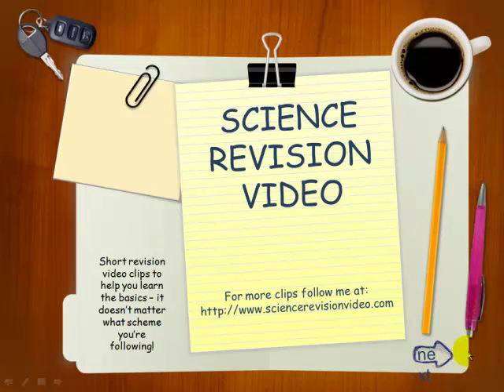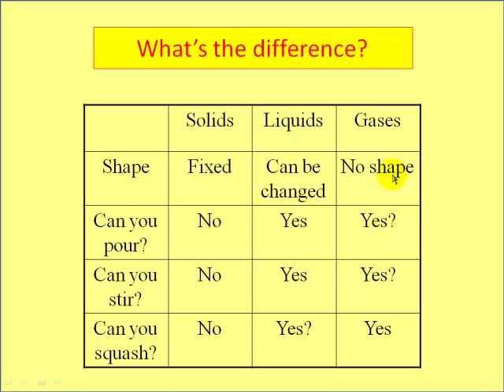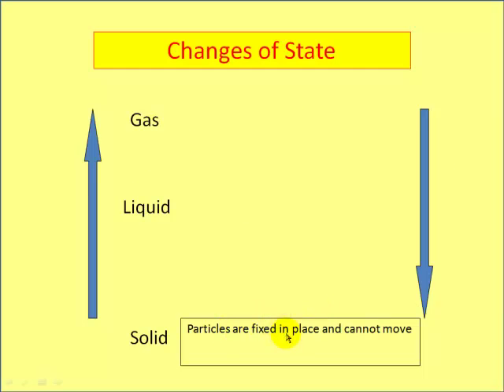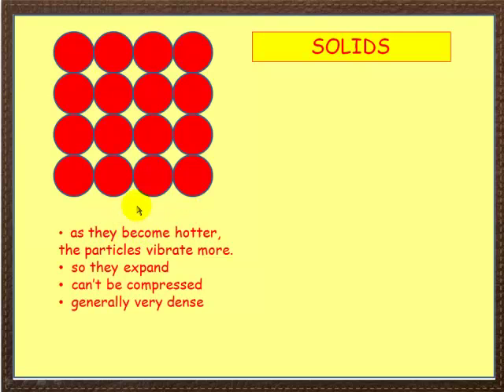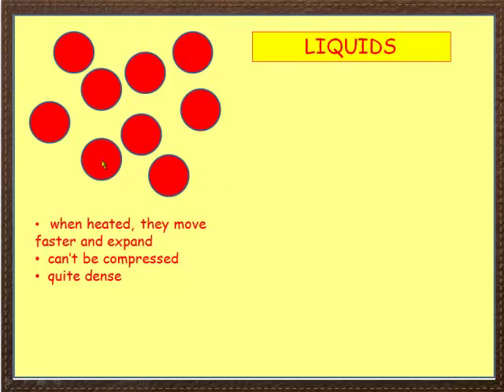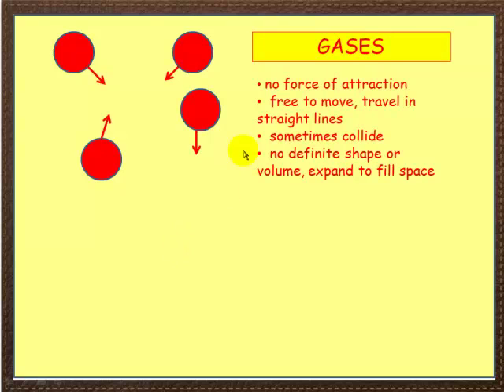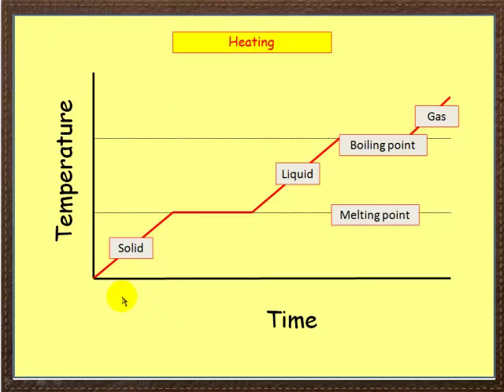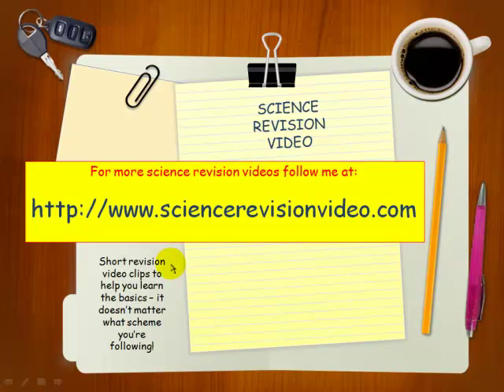States of matter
In this video clip I will be describing the three states of matter - solids, liquids and gases